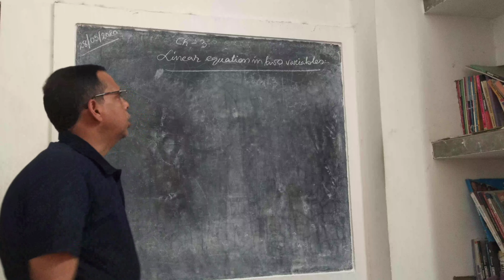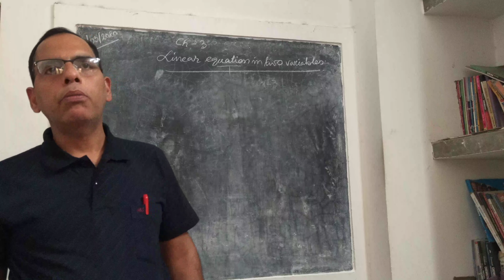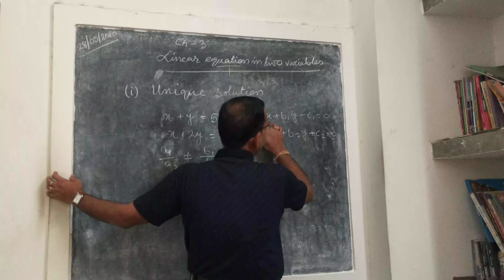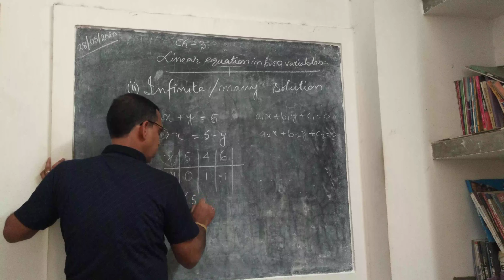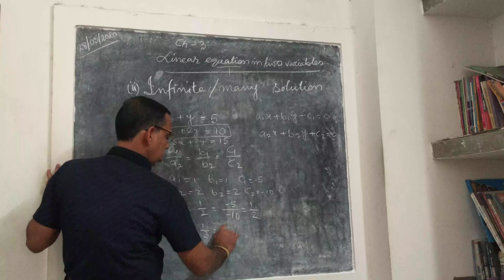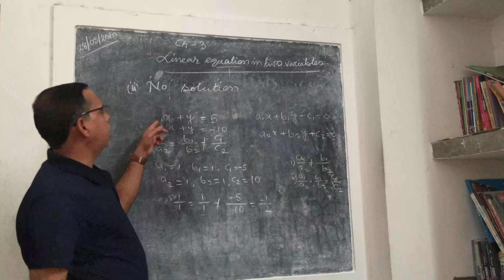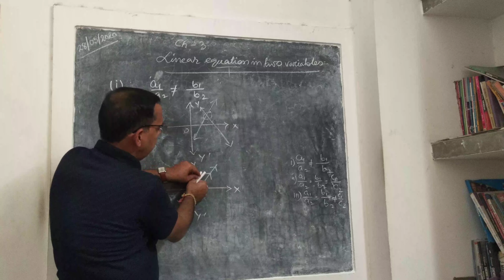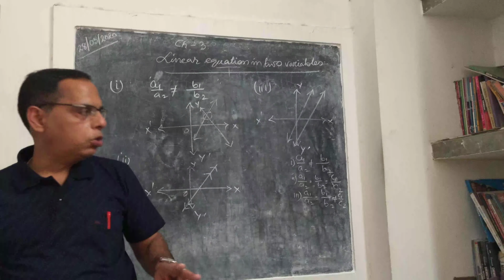Pair of linear equation in two variables.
Nature of linear equations.